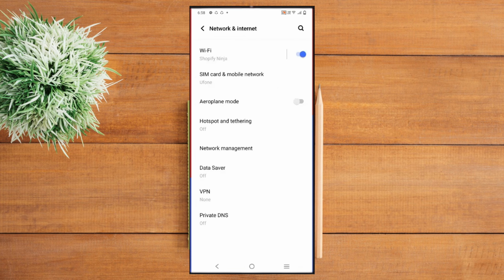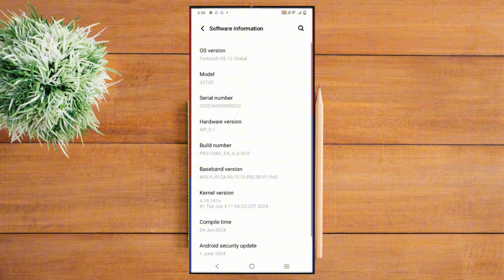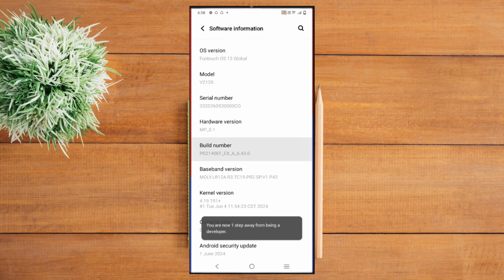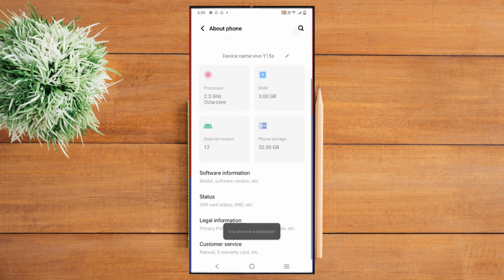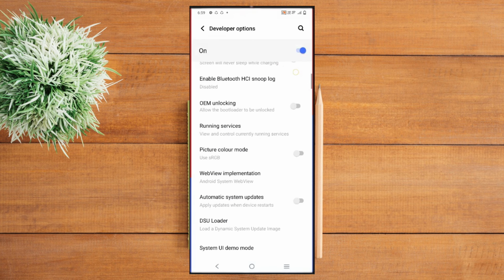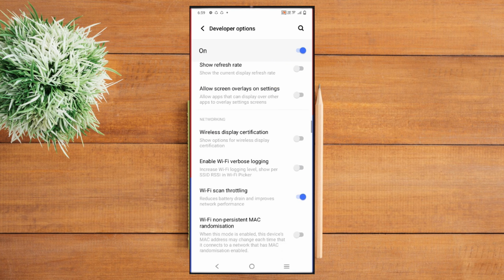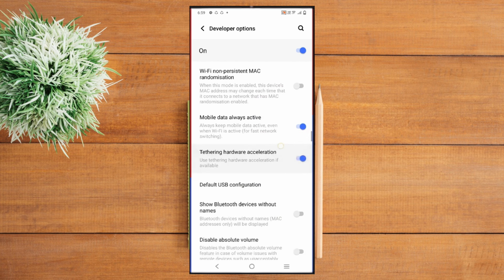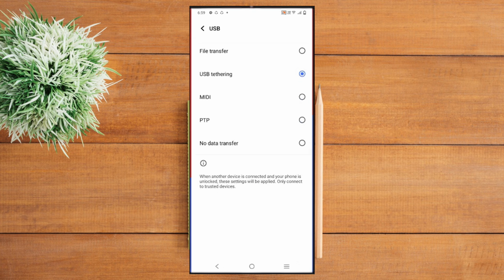New! How To Fix USB Tethering Not Working Only Charging